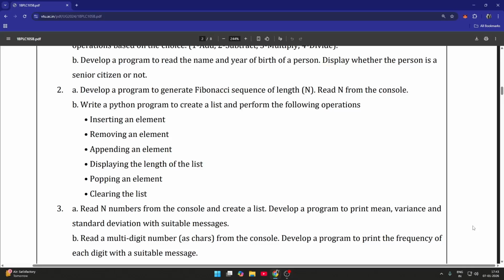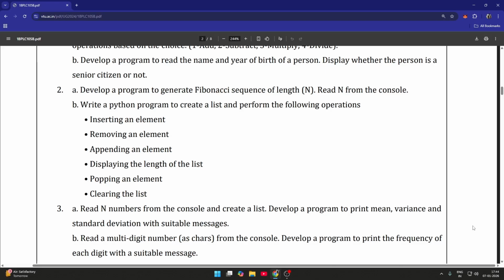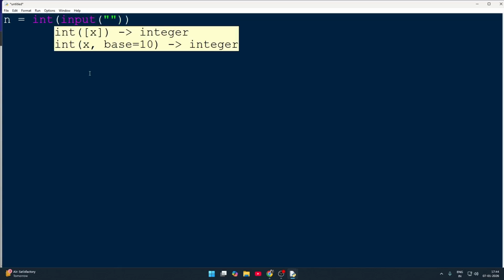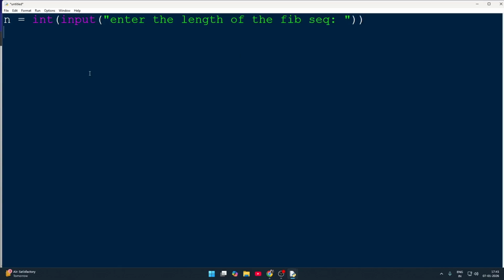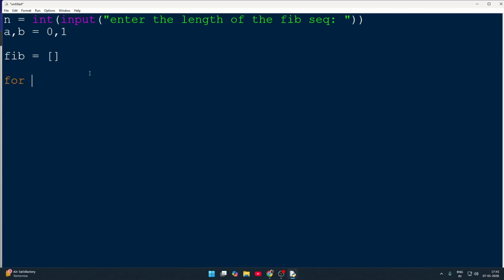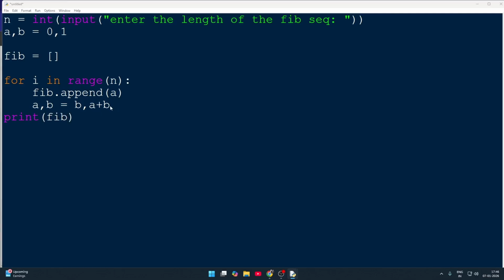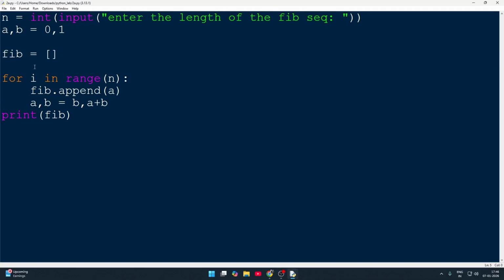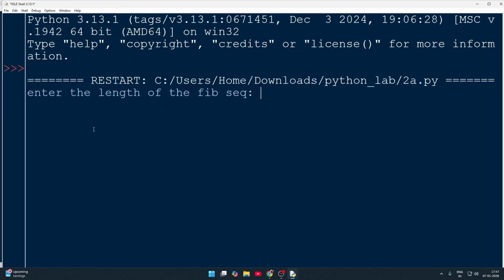Python Program to Generate Fibonacci Sequence | VTU 2A Question | 1BPLC105B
Python Program to Generate Fibonacci Sequence of Length N
VTU Model Question Paper – 1BPLC105B (2A Question)

In this video, I solve a Python programming question from the VTU Model Question Paper for the subject 1BPLC105B.

Question (2A):
Develop a program to generate Fibonacci sequence of length N. Read N from the console.

n = int(input("enter the length of the fib seq: "))

fib = []

for i in range(n):
fib.append(a)

print(fib)

CONCEPTS COVERED

List operations
Fibonacci sequence
Multiple assignment

VTU students
First year engineering students
Python beginners